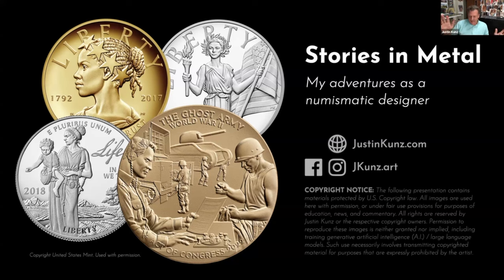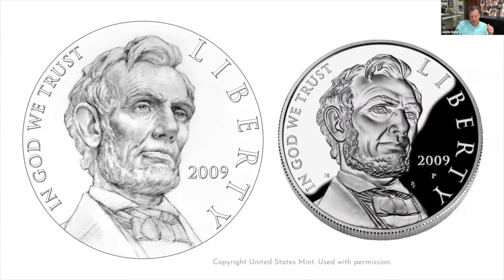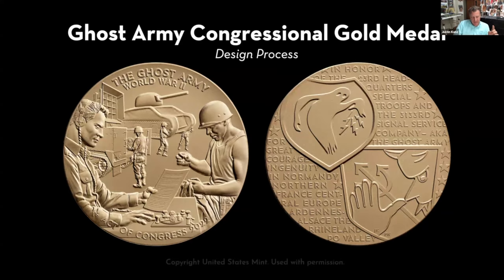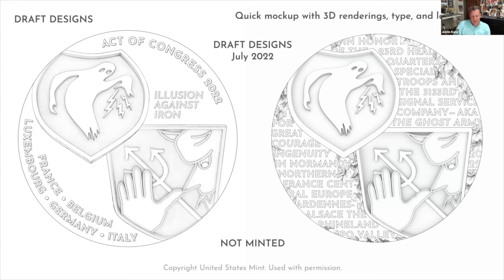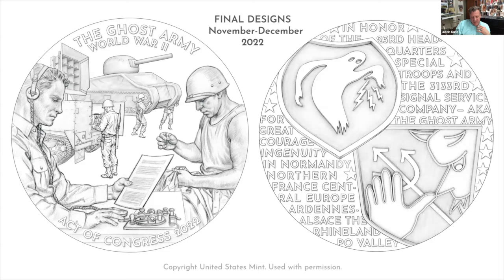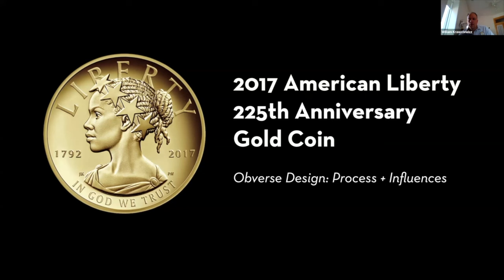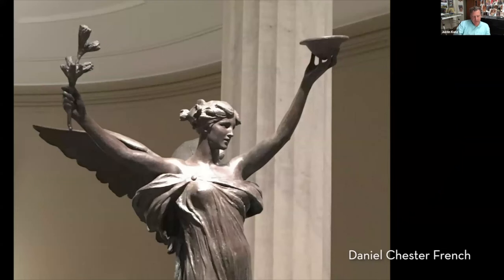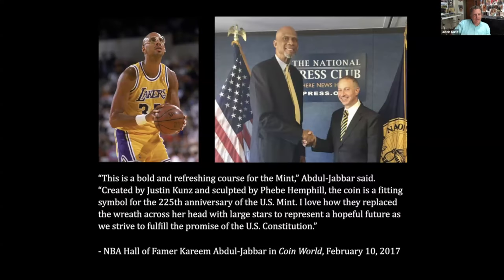Long Table 191. Stories in Metal: My Adventures as a Numismatic Designer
Take a look inside the design process and learn about the professional experiences of one of the longest-serving members of the United States Artistic Infusion Program. Justin Kunz will discuss his work on the 2017 American Liberty 225th Anniversary Gold Coin, the 2018–2020 Preamble to the Declaration of Independence Platinum Proof Coin Series, as well as the recently-issued Ghost Army Congressional Gold medal.